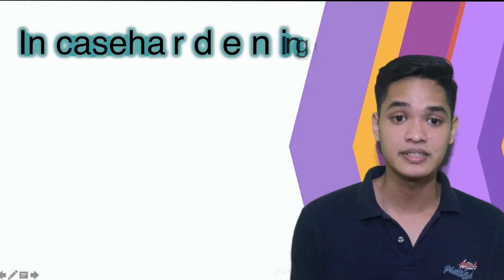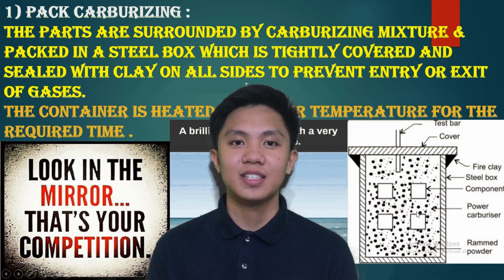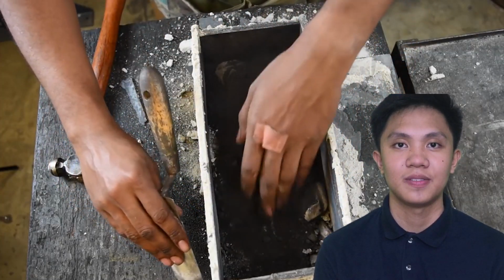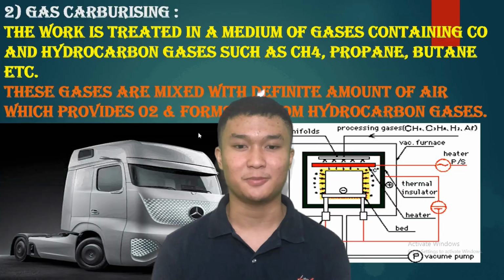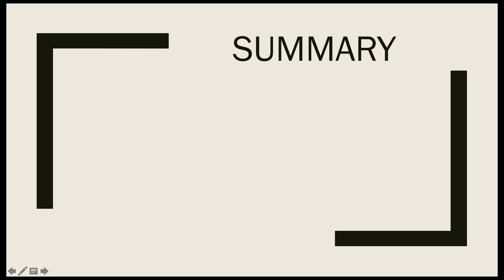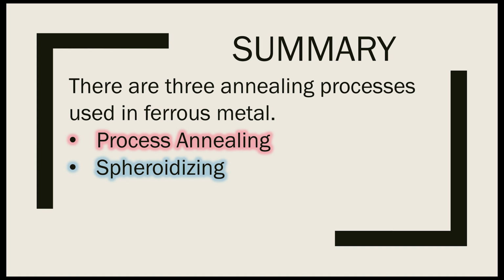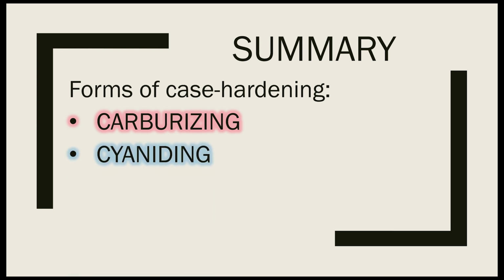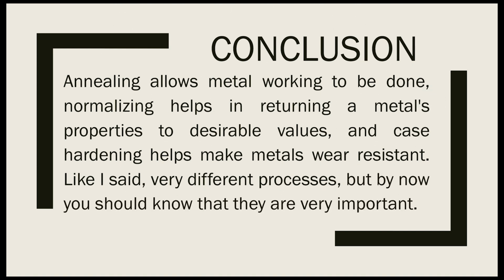HEAT TREATMENT: Annealing, Normalizing and Case Hardening